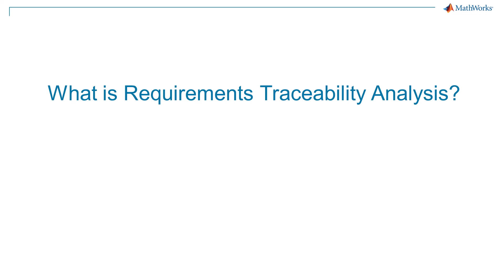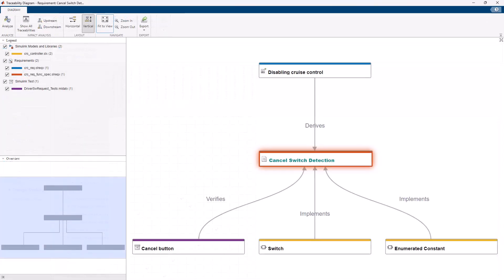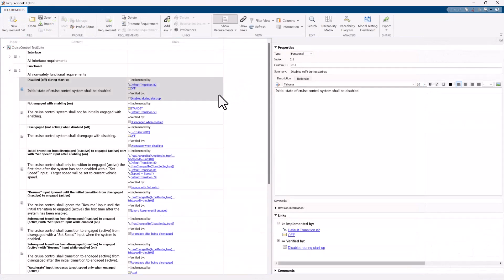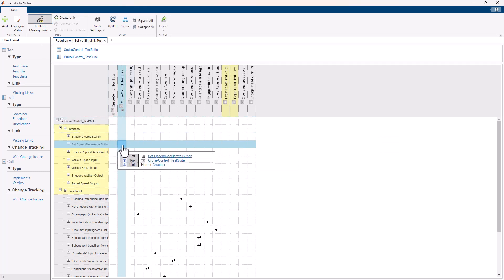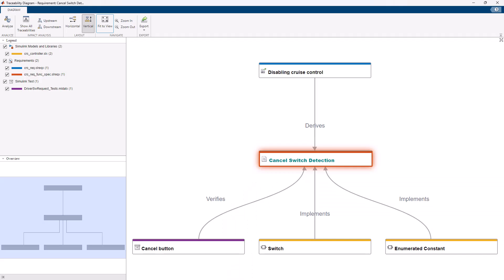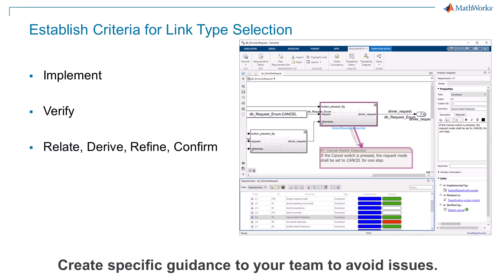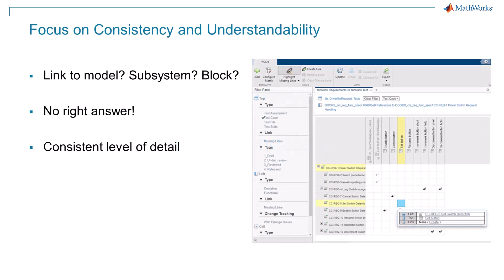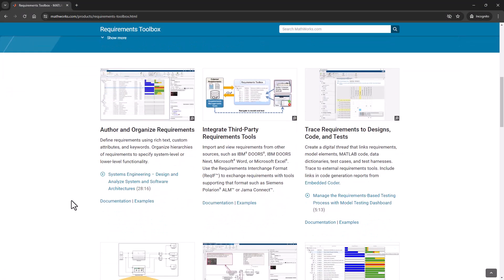Three Ways to Analyze Requirements Traceability in MATLAB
Requirements traceability analysis is the process of tracking the connections between requirements and other aspects of the development lifecycle, including design and testing. It ensures that every requirement is accounted for, has a reason to exist, has been implemented correctly, and has been verified through testing.

Learn how to analyze requirements traceability in MATLAB® using the Document View, Traceability Matrix, and Traceability Diagram from Requirements Toolbox™.